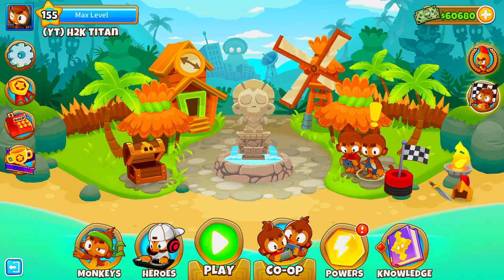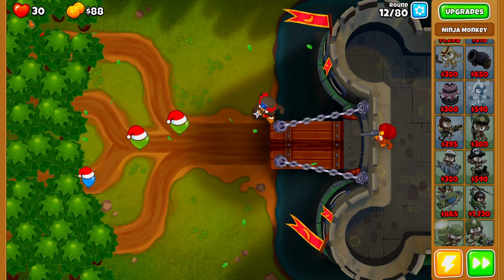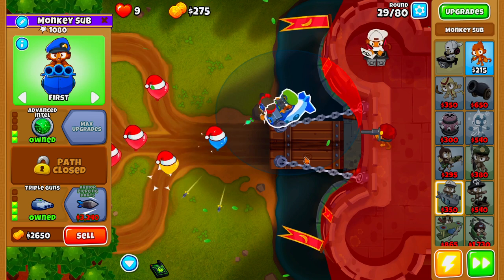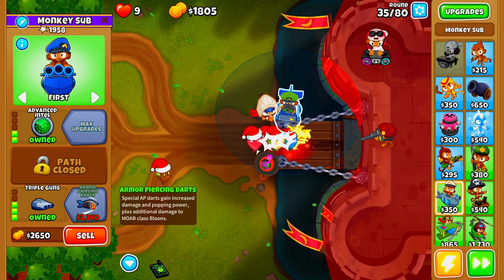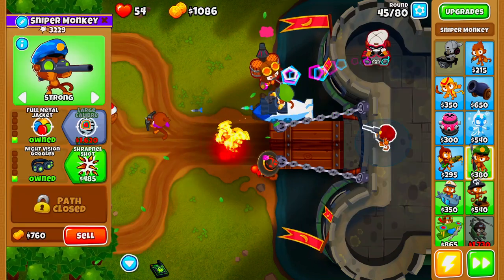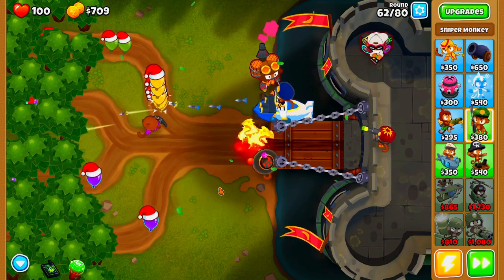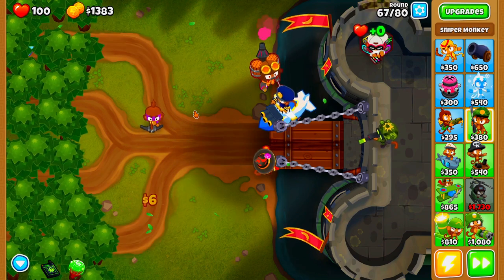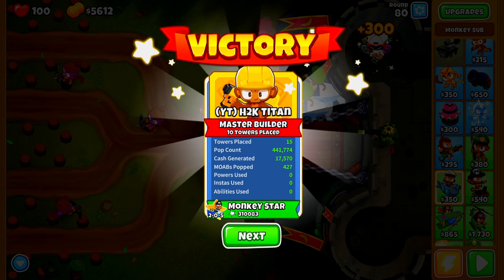Bloons TD 6: Dark Castle Alternate Bloons Rounds [No MK]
What's going on doods, in today's video I will be showing you an easy guide for beating alternate bloons rounds using no monkey knowledge. For this guide there is a bit of RNG on round 32 due to the wall of fire wizard monkey. Hopefully you guys find this guide helpful, And thank you very much for watching.